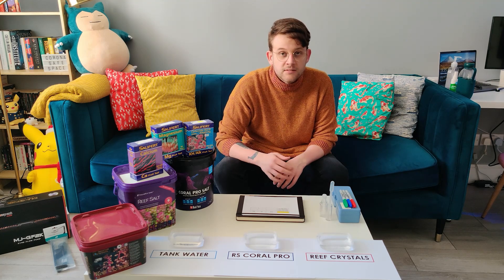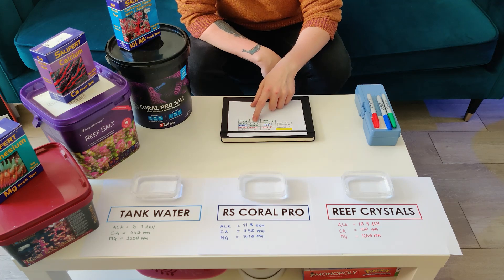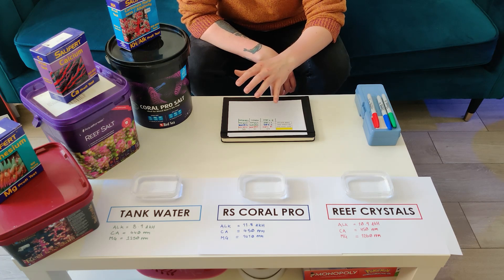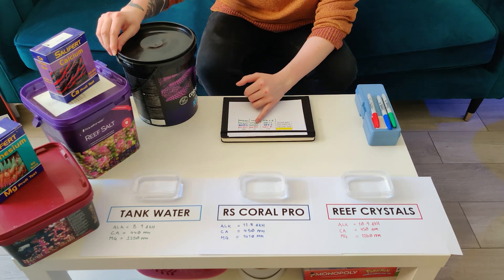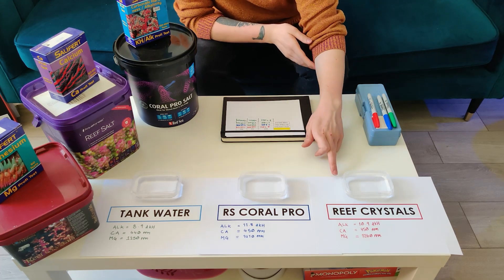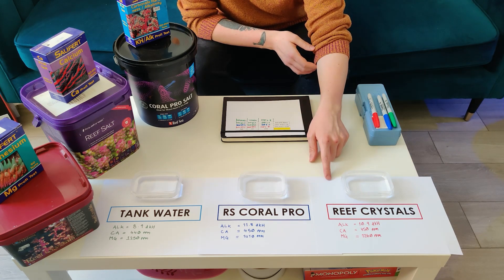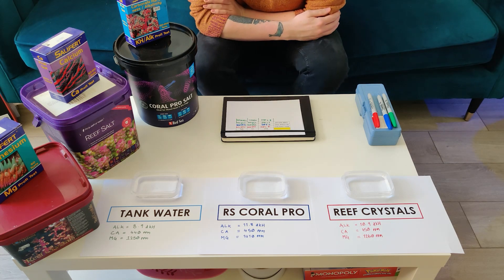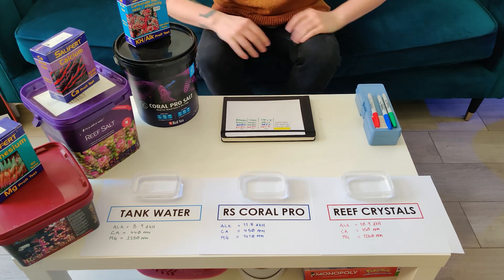Red Sea Coral Pro VS Reef Crystals - Big Three test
The new TMC Reef Habitat comes tomorrow and thought I'd do a ALK/CA/MG test comparison of the Red Sea Coral Pro vs Reef Crystals.

I use Reef Crystals at the minute but heard good reviews about the Coral Pro - so thought I'd give it a go in the new tank!

This Video compares Alkalinity / Magnesium / Calcium levels using Salifert Test Kits.